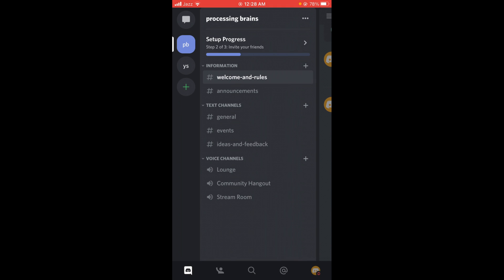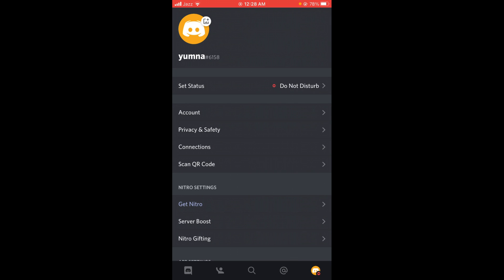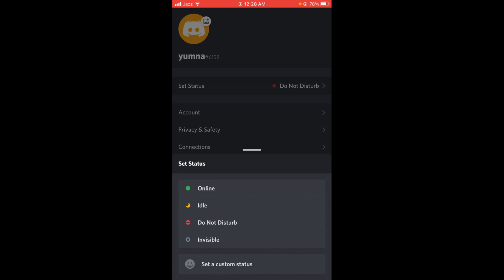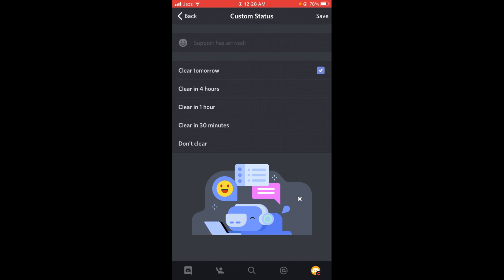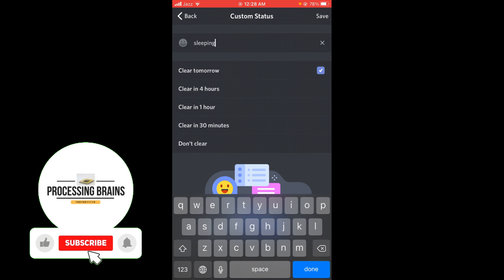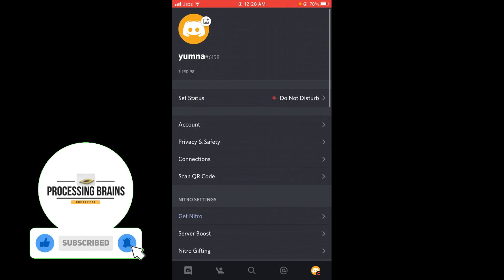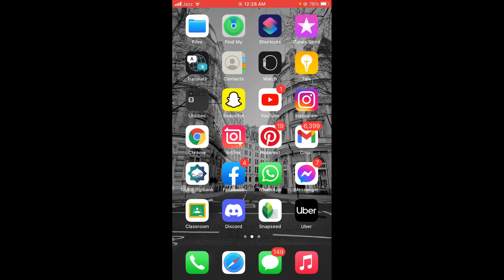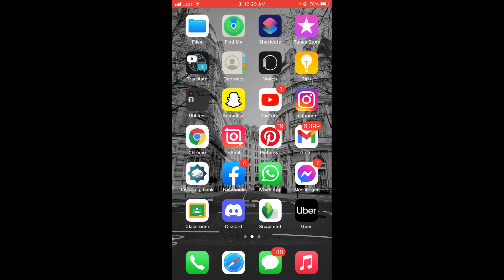How to Change Bio on Discord (2021) | Edit Bio on Discord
Learn How to Change Bio on Discord. It is simple process to change your bio on discord, follow this video.

0:00 Intro
0:05 Change Bio on Discord